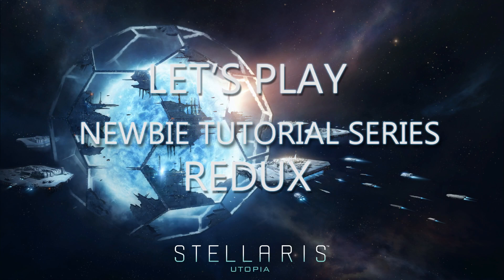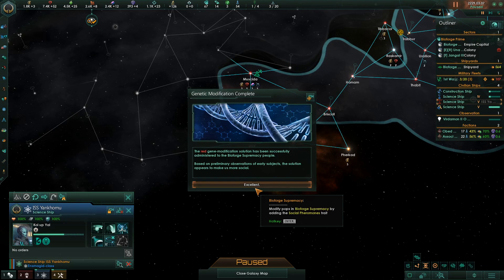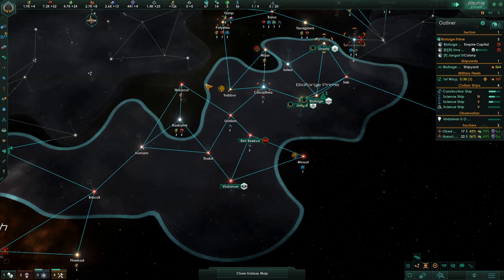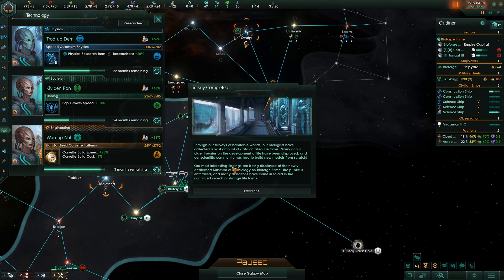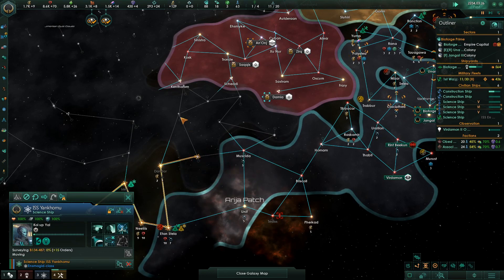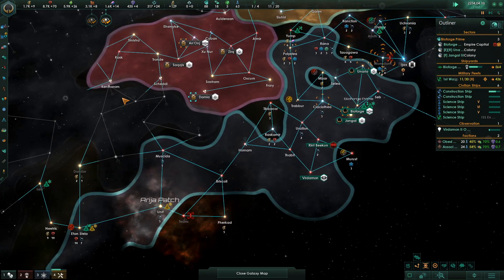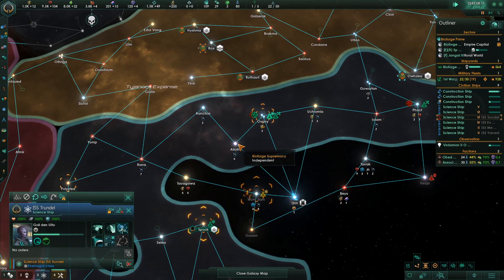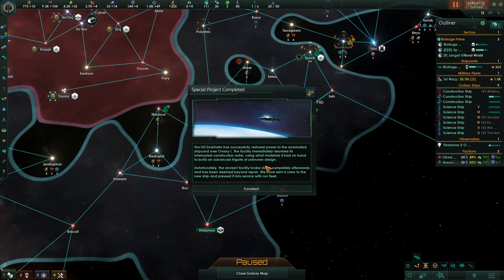Let's Play Stellaris - Newbie Tutorial Series REDUX - Episode 2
I strongly recommend the first episode of that series.

If you're looking for more condensed tutorial videos on specific topics for Stellaris, see my other guides here: